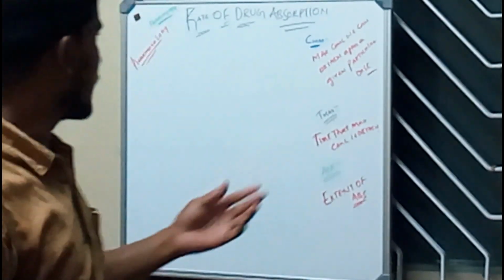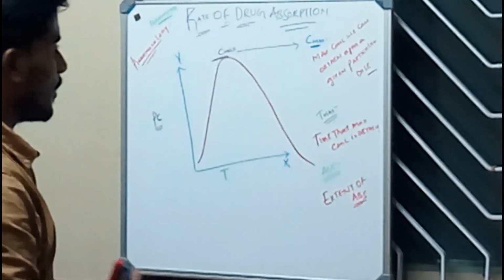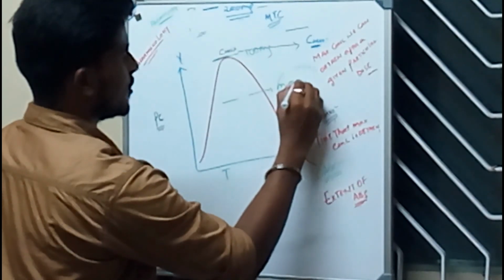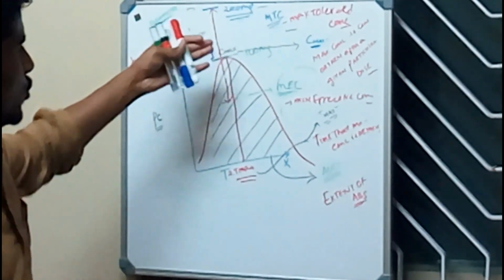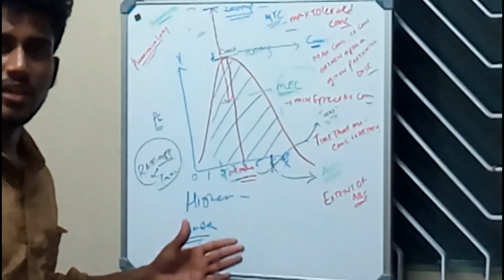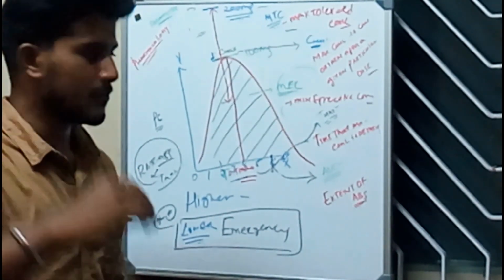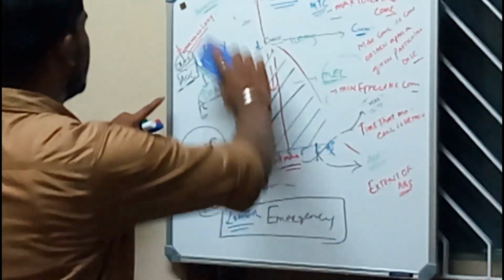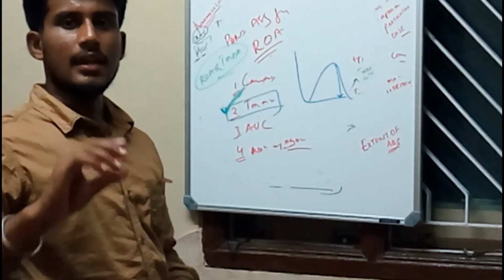Parameters asses the rate of absorption